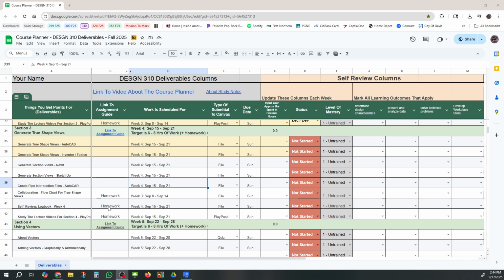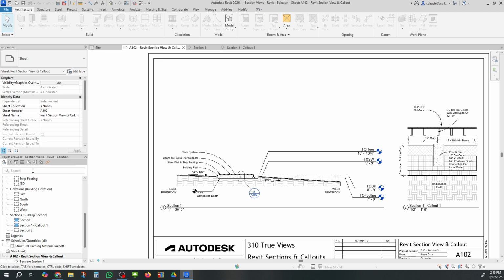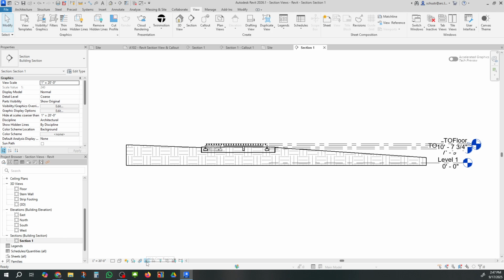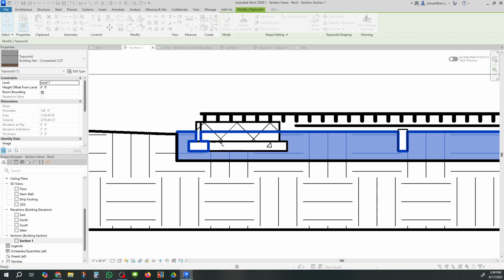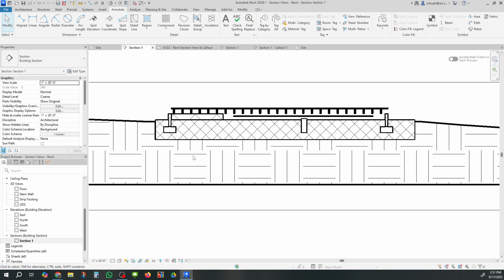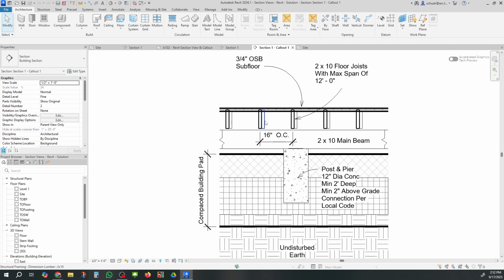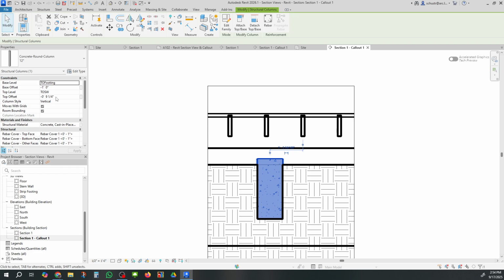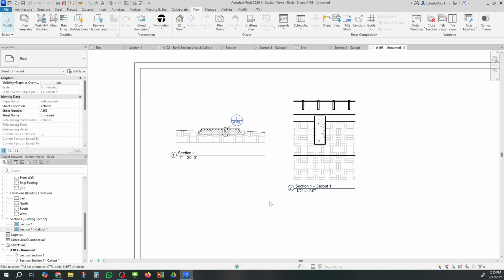True Shape View Revit Sections 310